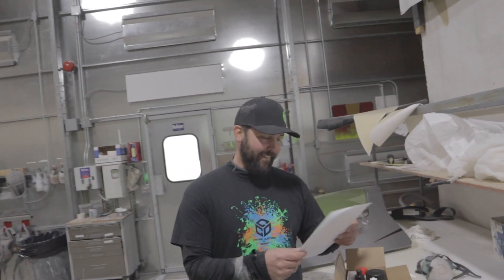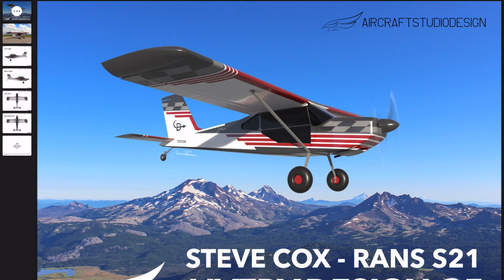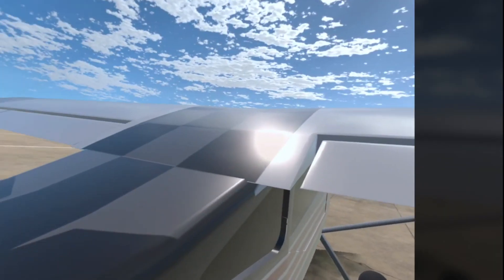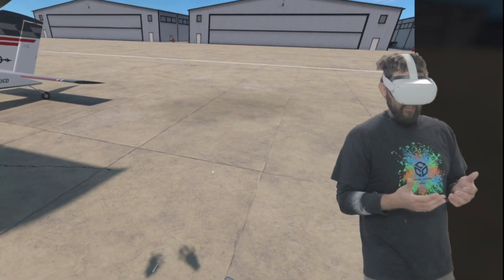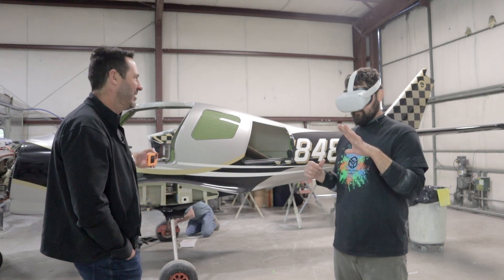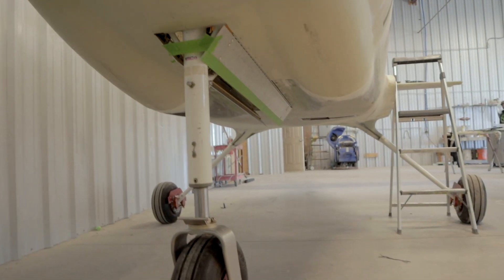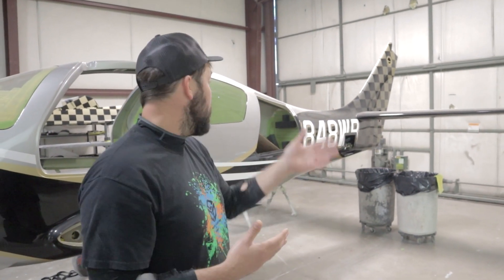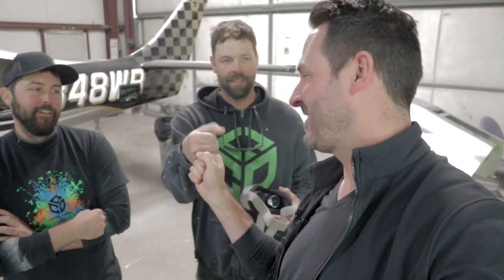Painter Reacts to My Bushplane's Paint Scheme in VR!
And pay a visit to Mirco Pecorari of Aircraft Studio Design

Steven and Brian Bird, brothers and co-owners of Cascade Customs & Design in Bend, Oregon take experience in VIRTUAL REALITY my paint scheme designed by Mirco Pecorari of Aircraft Studio Design in Modena Italy. I'm curious to see if this tool will help with the execution of my exotic paint scheme for my RANS S-21 homebuilt bushplane. We also tour the awesome facility and check out two Lancair Makos and an Evolution.